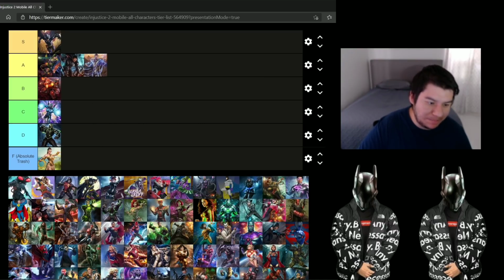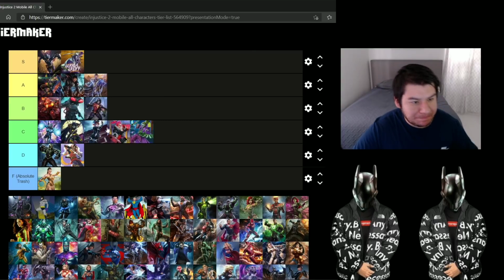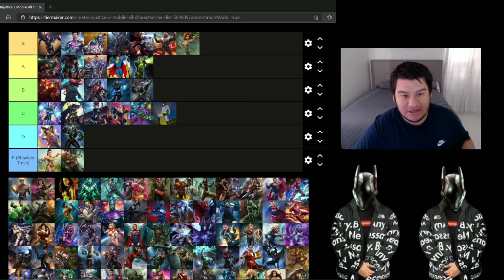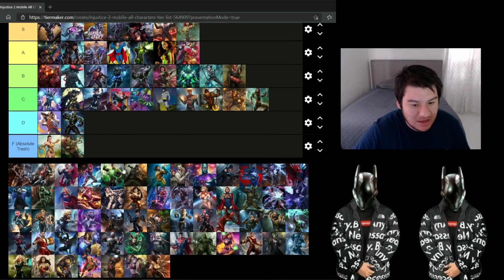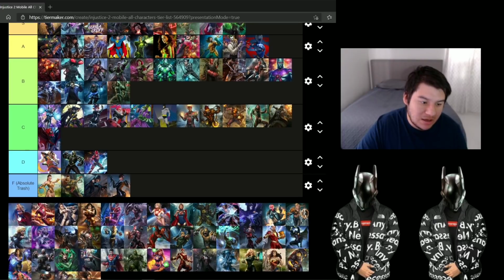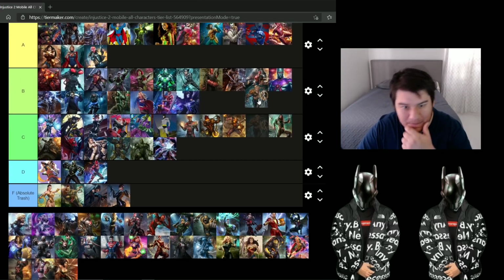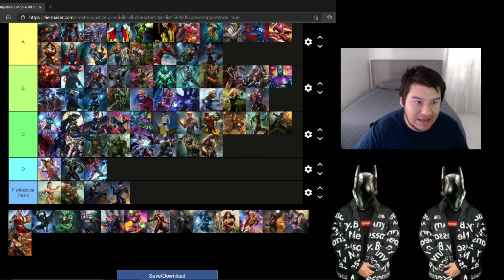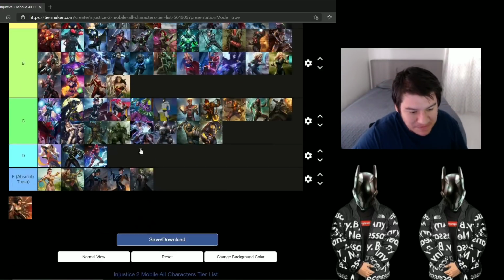Ranking ALL 96 Character's Maxed Out Artwork & Looks!!! - Injustice 2 Mobile